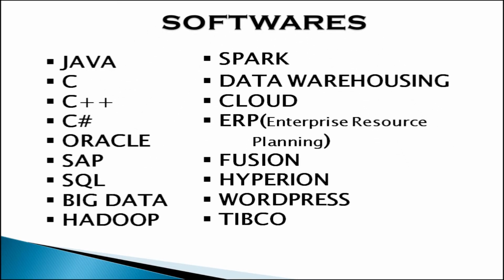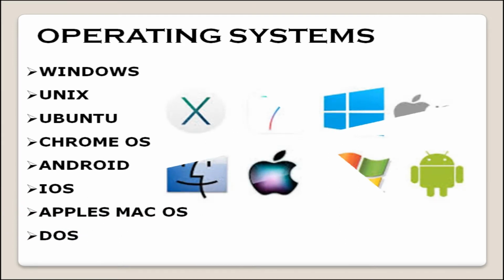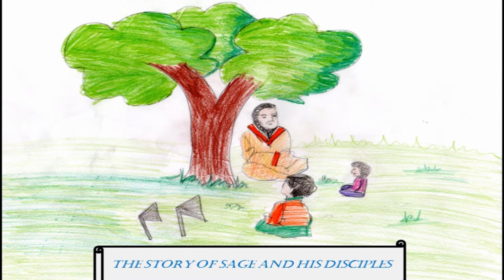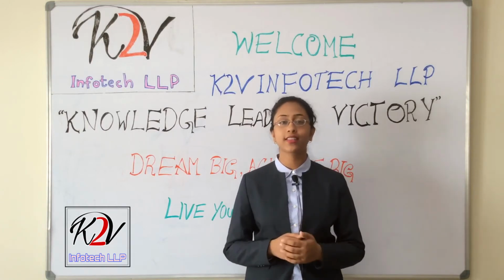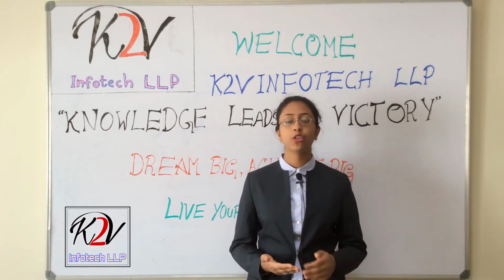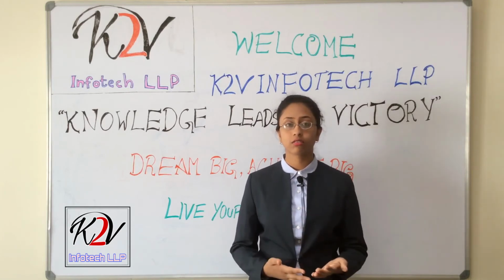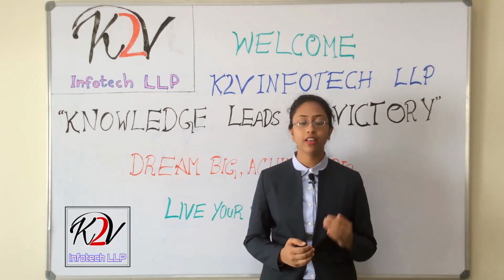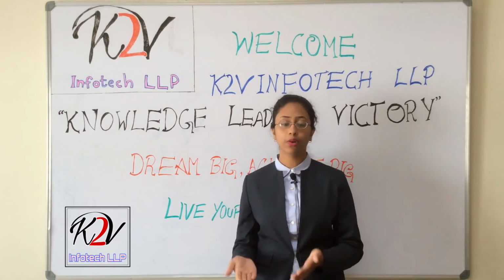JOB OPPORTUNITIES - K2V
If any owners of the content clips would like us to remove the video, we have no problem with that and will do so as fast as possible.

This is an educational and non-commercial video meant for inspiring the viewers.
The sole purpose of this video is to inspire, empower and educate the viewers.

-K2V Infotech LLP